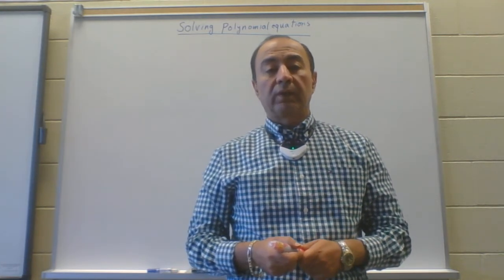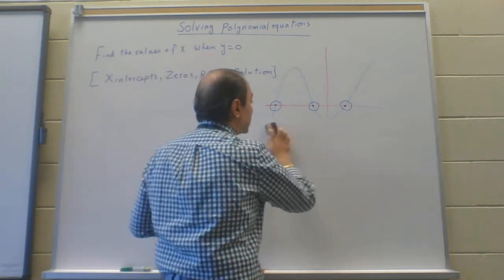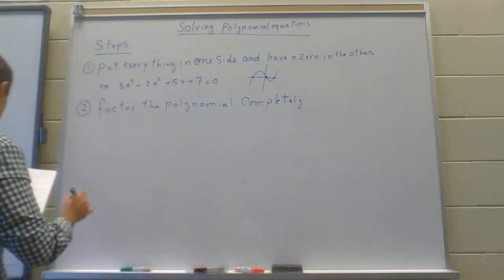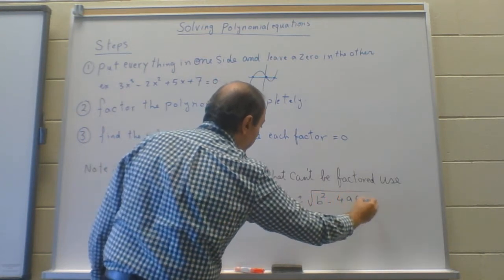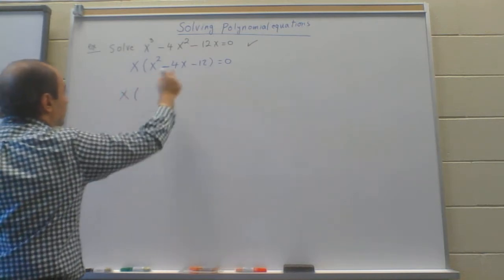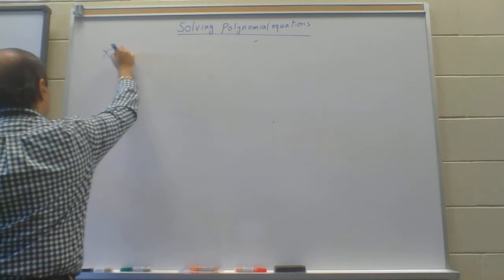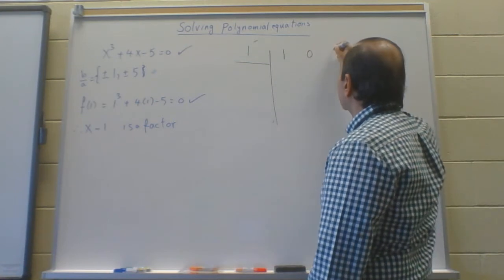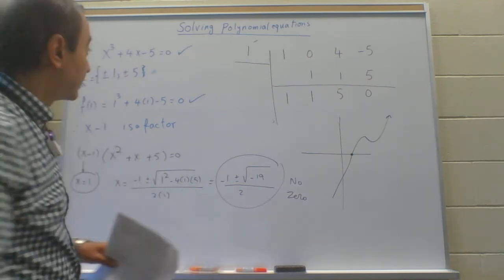Solving Polynomial Equations